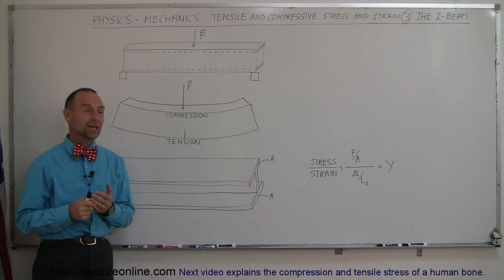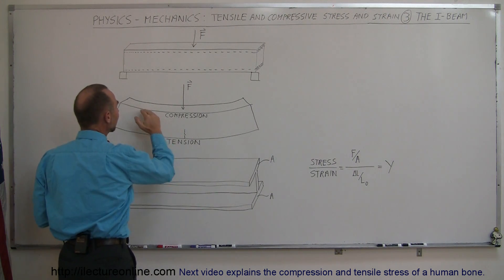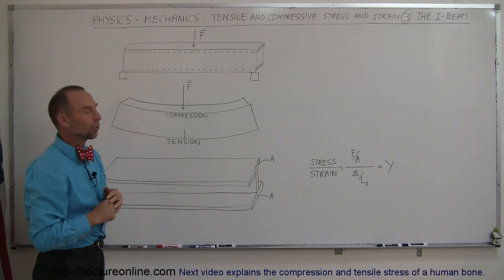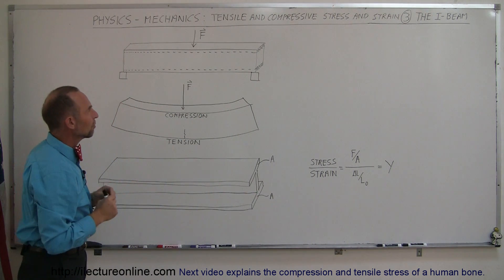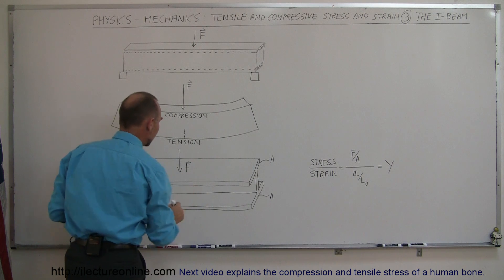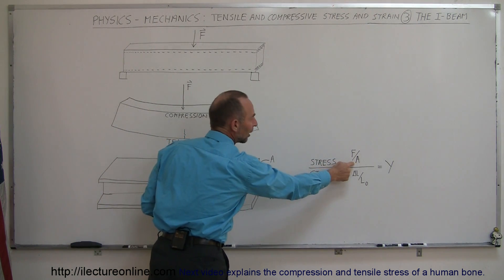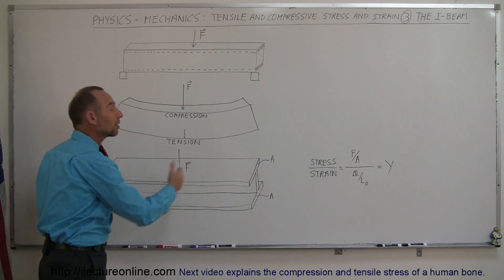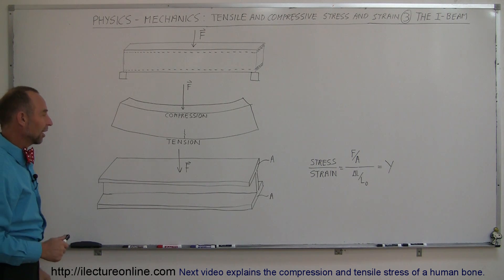Physics - Mechanics: Stress and Strain (3 of 16) I-Beam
In this video I will explain a typical beam and why is a I-beam so strong.